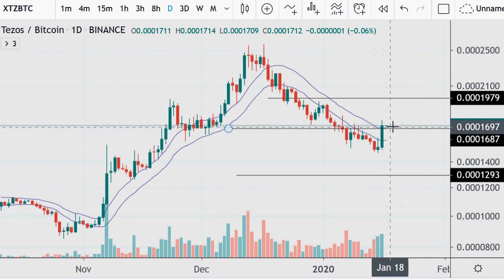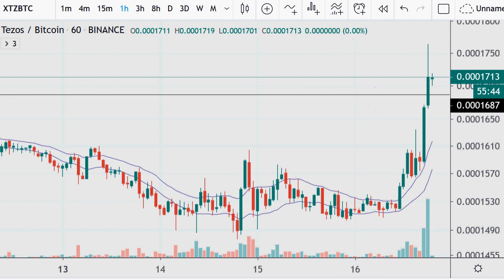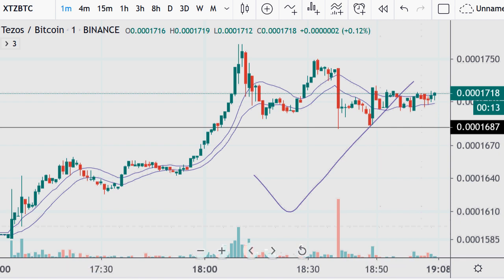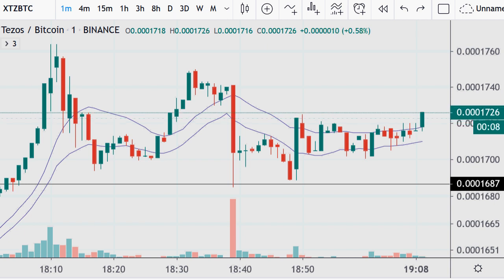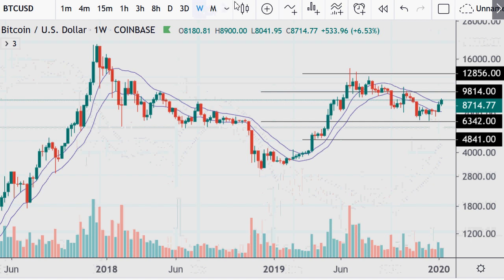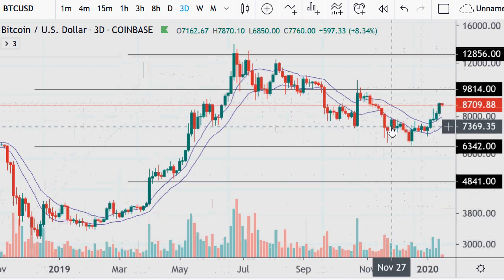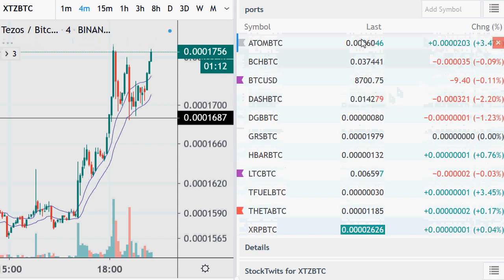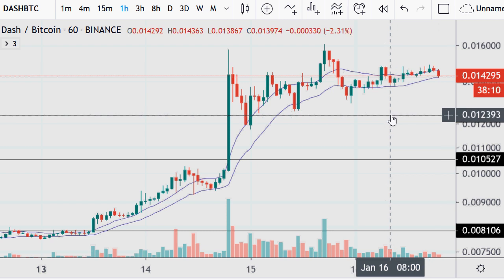Tezos, Bitcoin and Dash 2020.01.16